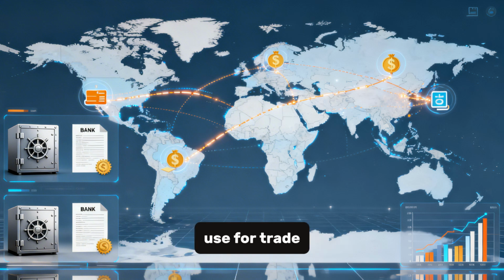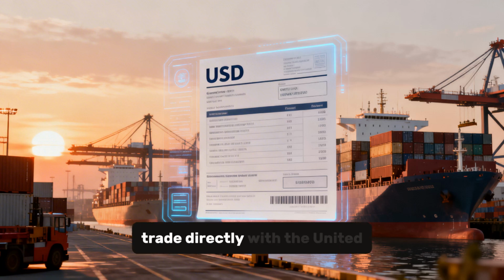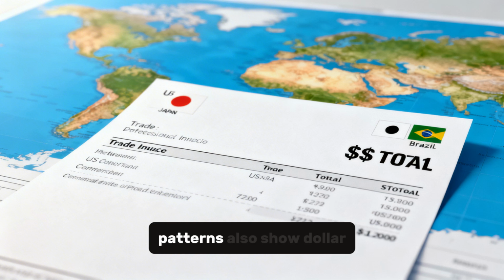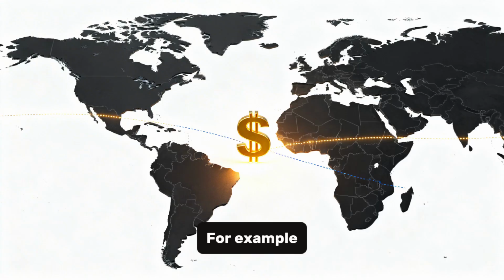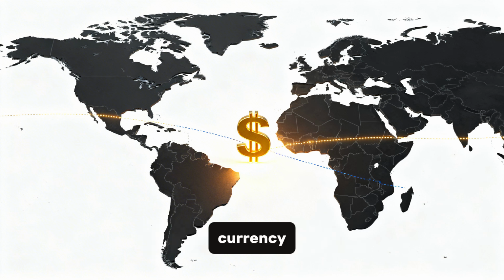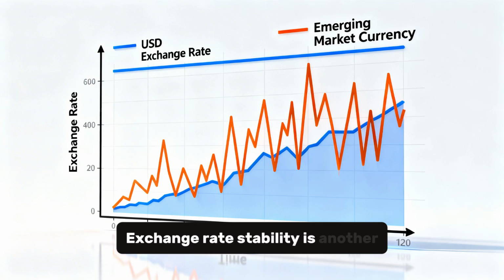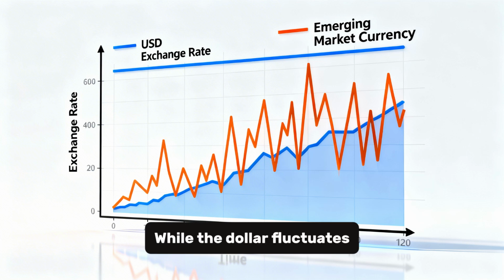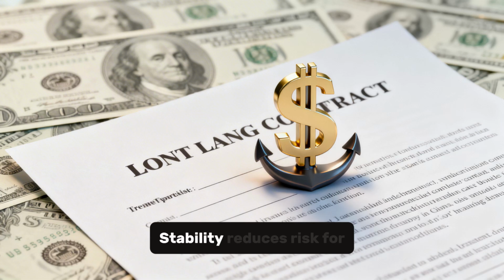How the US dollar controls the world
Why is the US dollar the global currency? In this finance storytelling video, we break down how the dollar became the world’s dominant reserve currency and why most international trade, oil transactions, and cross-border investments are priced in US dollars. This is not just history. It directly affects your savings, your purchasing power, and the global economy.

You will learn how the Bretton Woods agreement positioned the United States at the center of the financial system after World War II, and how the petrodollar system strengthened dollar demand worldwide. We also explain why central banks hold large amounts of US dollar reserves and why countries trust the dollar for global trade.

This episode covers:

• What makes a currency a global reserve currency
• Why oil and commodities are priced in dollars
• How dollar strength affects inflation and exchange rates
• Why emerging economies depend on dollar liquidity
• What could happen if the dollar loses dominance

If you want to understand global finance, currency power, and how international money flows impact your wealth strategy, this story gives you the full picture in simple terms.